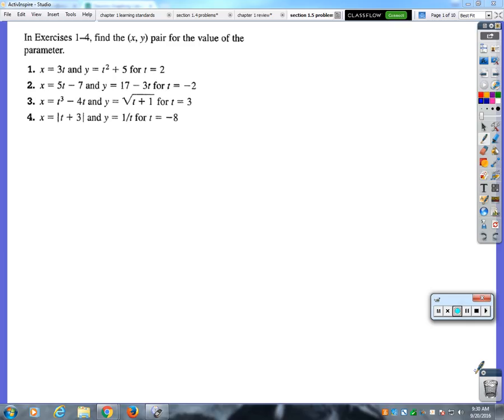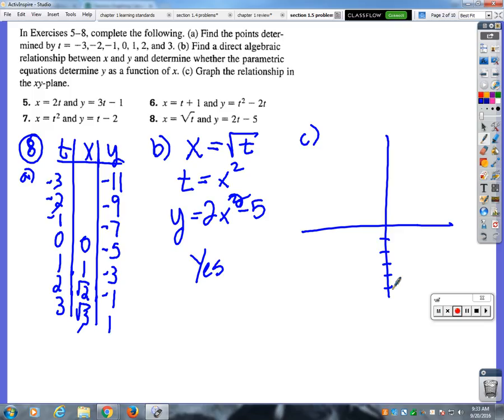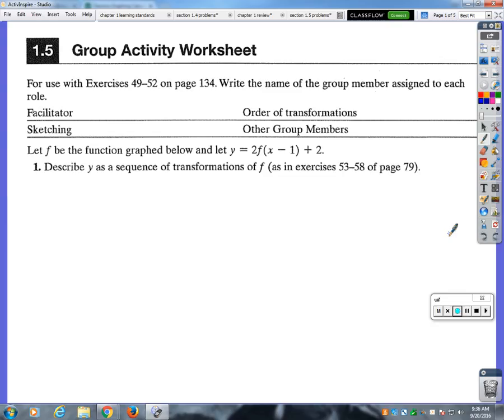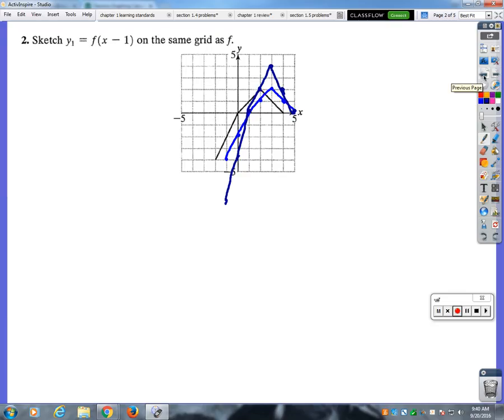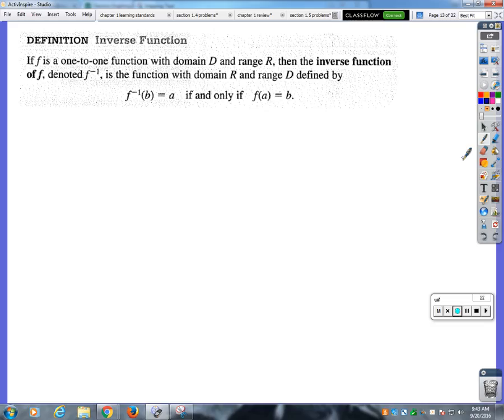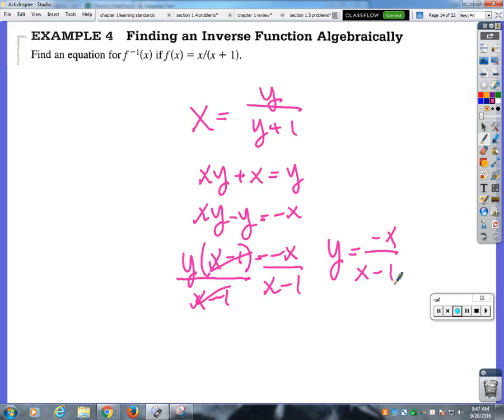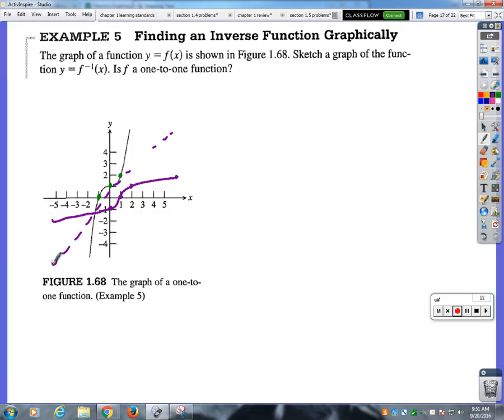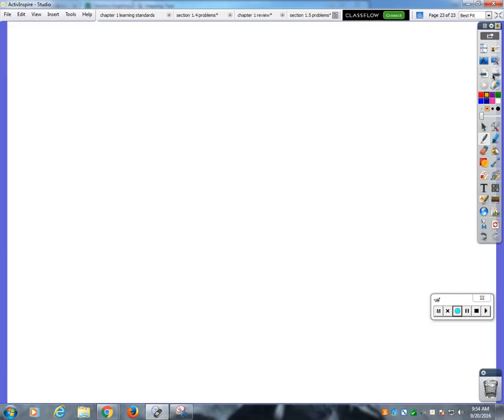pc sept 20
Pre-Calc notes Tuesday September 20th